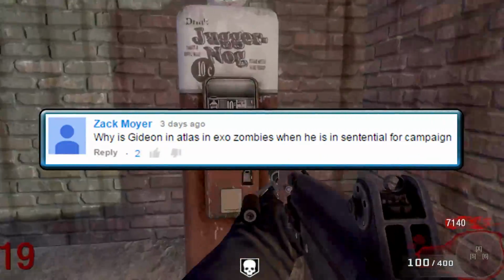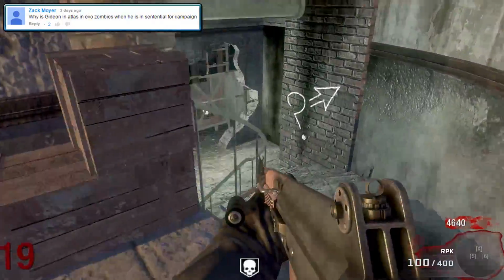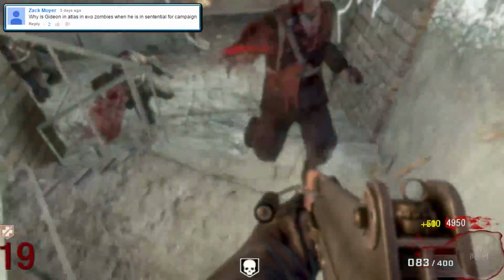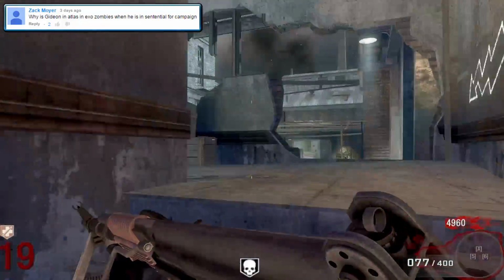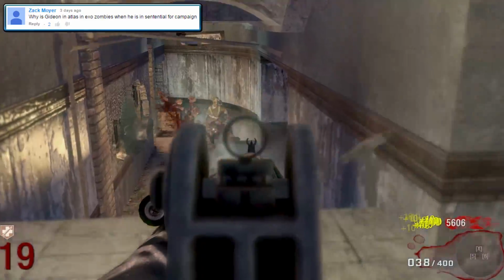Who Created The Goliath Zombie | Where did the Goliath Zombie Come From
In this zombie storyline Q&A we take a look at the Goliath. We explore who built the Goliath zombie in Exo Zombies Infection as well as where the Goliath zombie may have came from. I then look into why Richtofen may have been so evil as to turn on his crew in the zombie storyline.